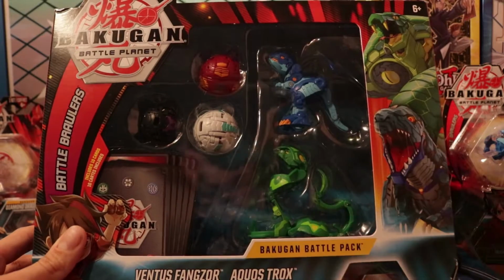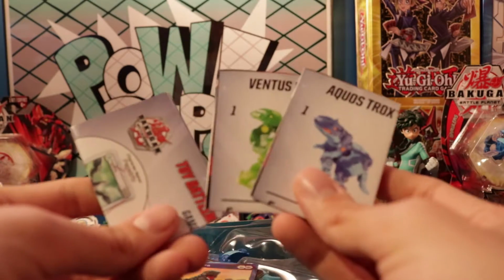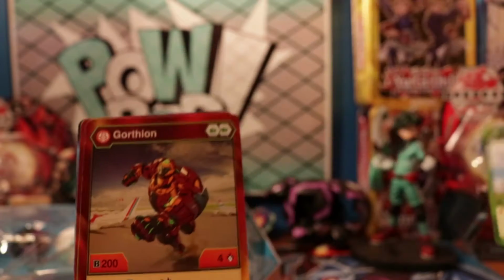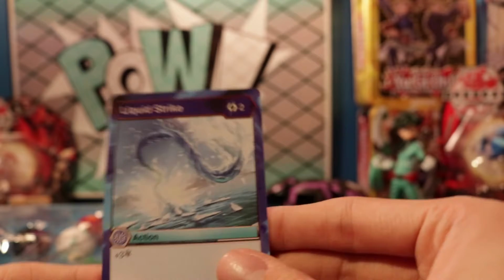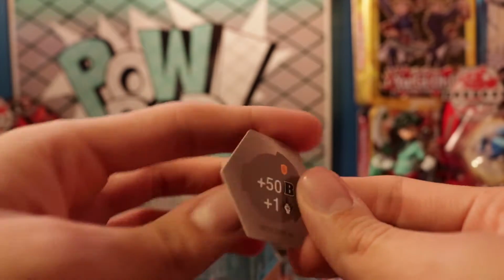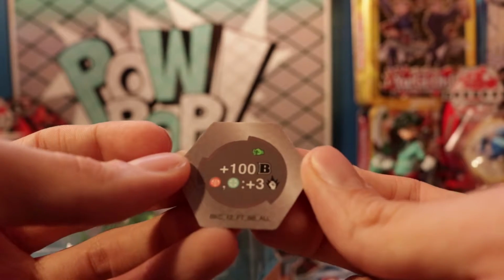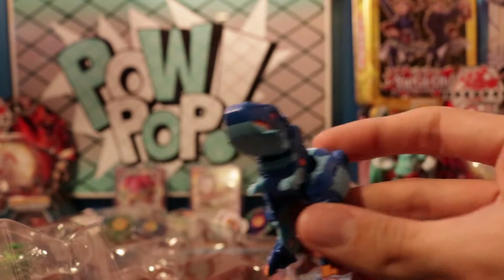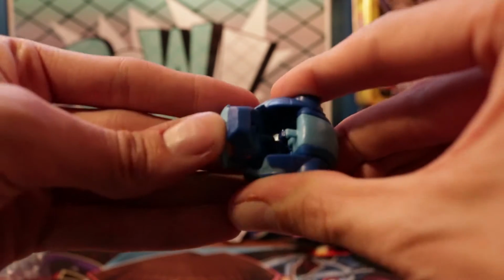Bakugan: Battle Planet Ventus Fangzor and Aquos Trox Battle Pack | Rip n' Tear | PowPop!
In this episode of Rip n' Tear, Lucas opens up the final Wave 3 Bakugan Battle Planet Battle Packs, this one featuring Ventus Fangzor and Aquos Trox. What else will come in this pack? Tune in to find out!